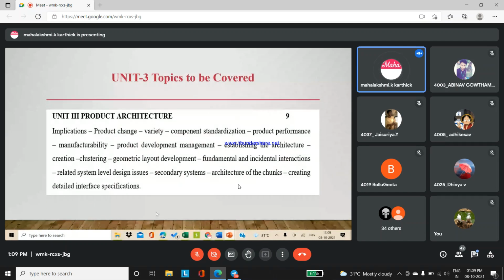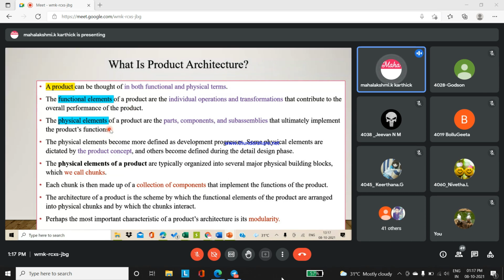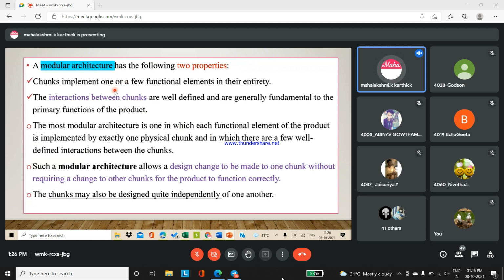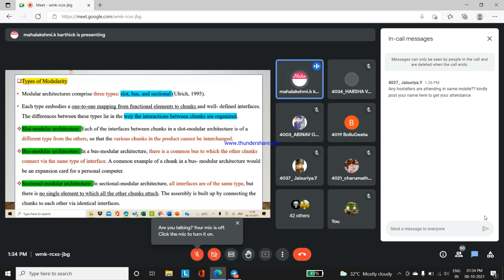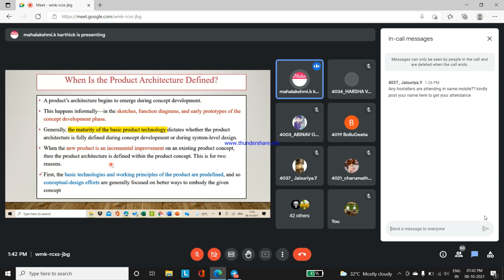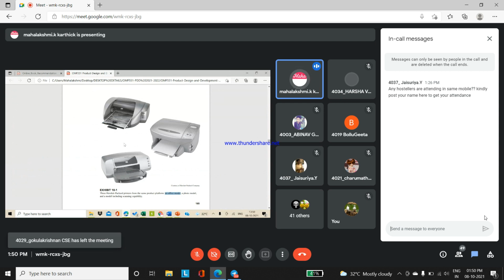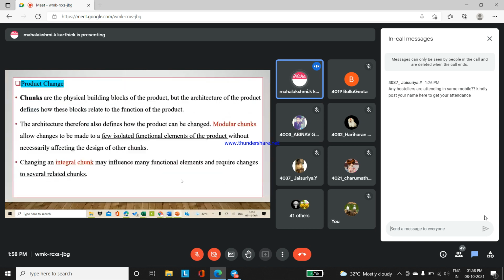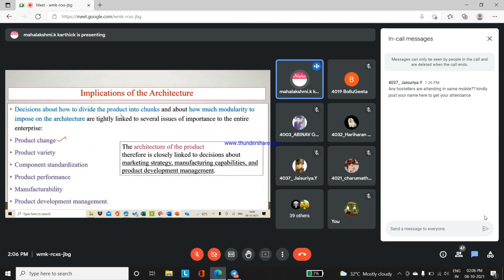unit 3 prt 1